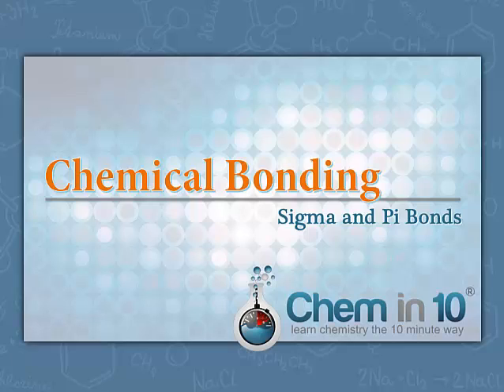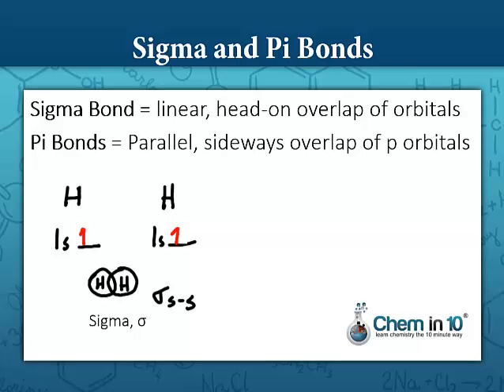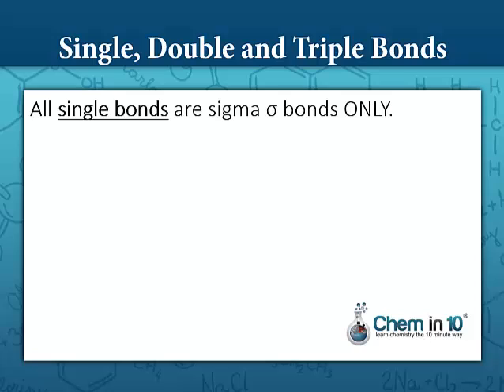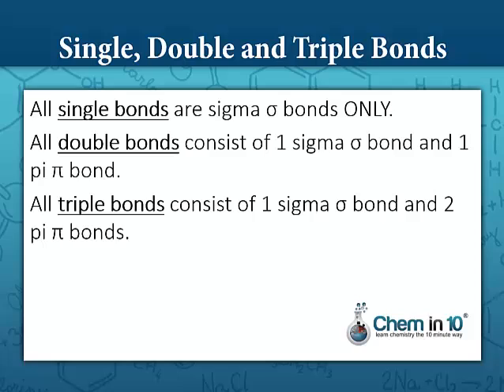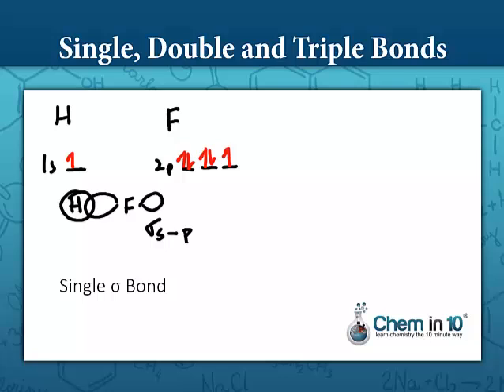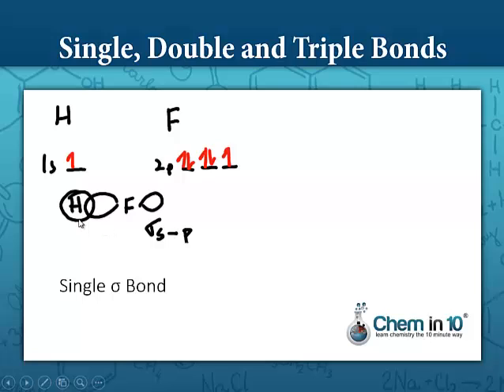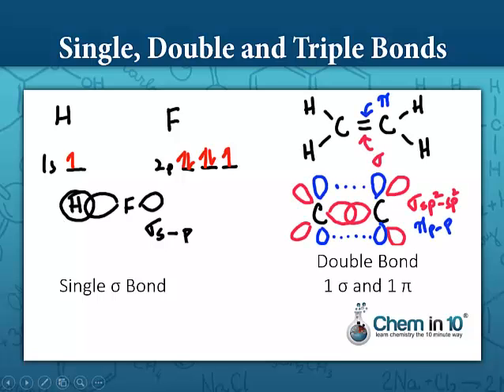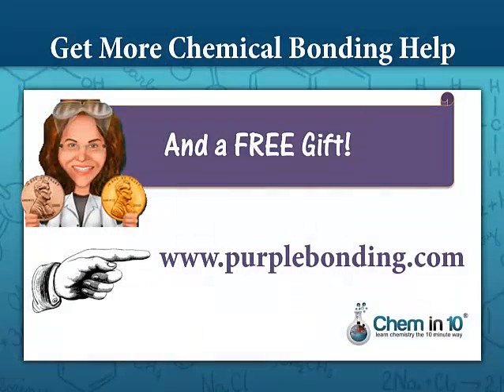Sigma and Pi Bonds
Electron orbitals between atoms overlap when forming covalent bonds.  Direct linear overlapping orbitals are called sigma bonds, whereas side-by-side overlapping orbitals make up pi bonds.  Watch this video to distinguish between sigma and pi bonds, and to find out what single, double and triple bonds are made of.